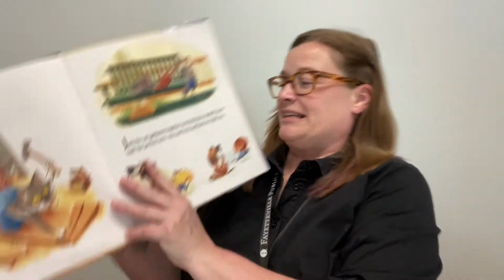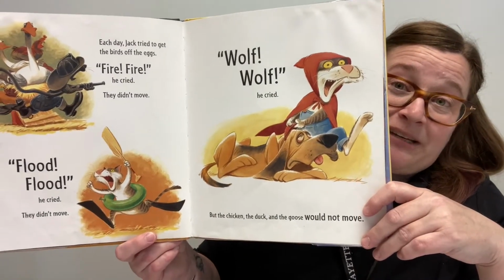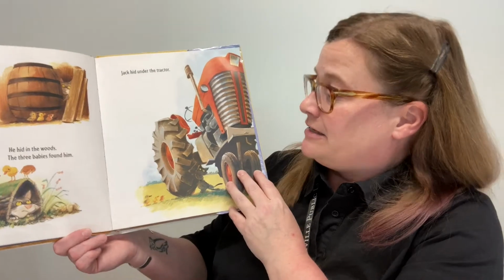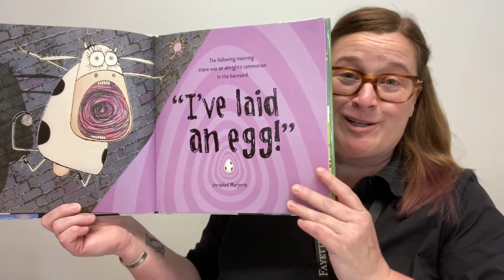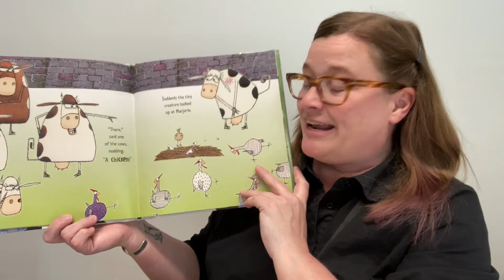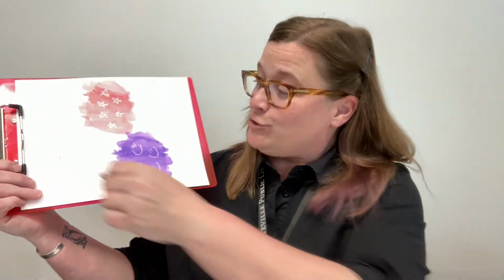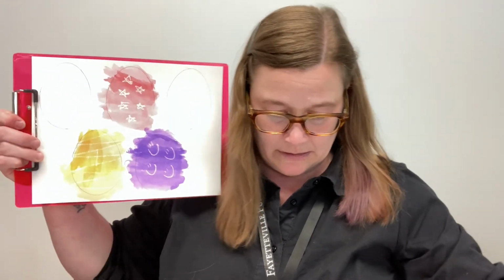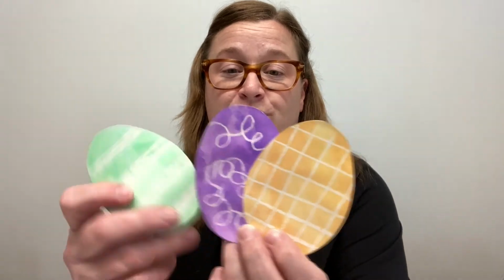Preschool Story Time: You can eggspect a most eggcellent story time today!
Just ahead of the Easter holiday, Ms. Alyson reads two eggstremely silly stories and demonstrates a very simple and very pretty paper egg craft.

(The Perfect Nest was written by Catherine Friend, illustrated by John Manders, and published by Turtleback Books. The Cow That Laid an Egg was written by Andy Cutbill, illustrated by Russell Ayto, and published by HarperCollins.)